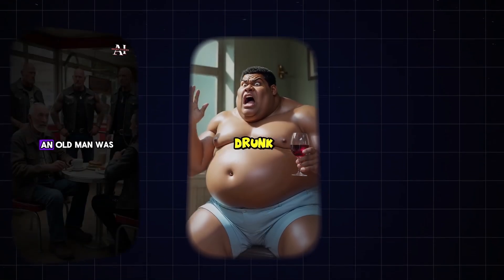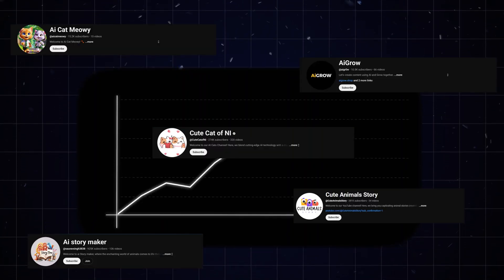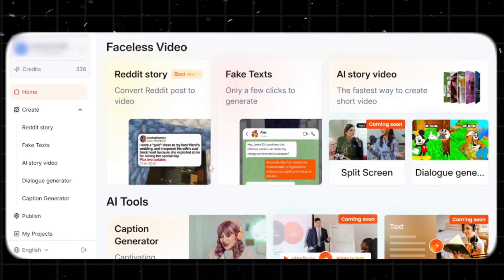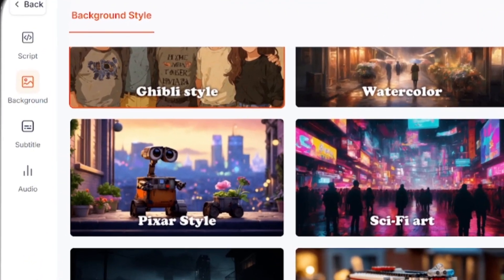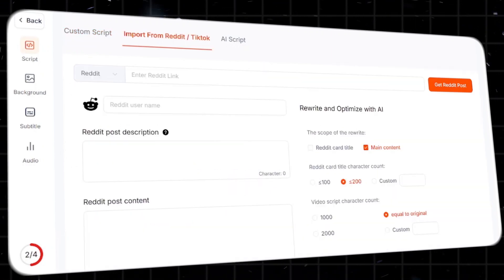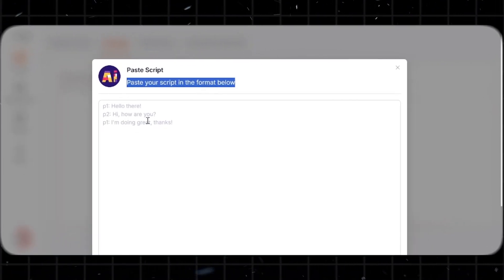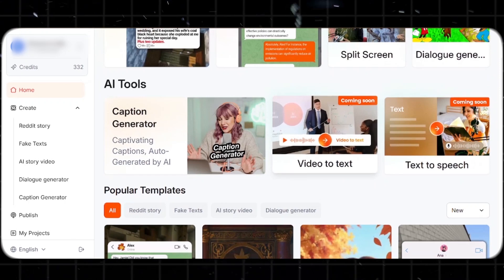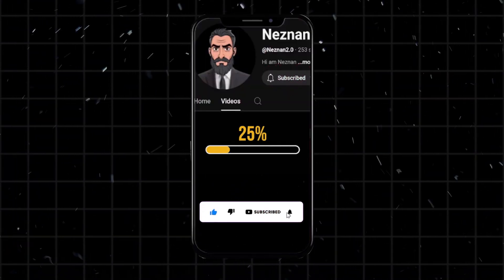Create AI Animated Stories with ONE Prompt - New Easy Ai Video Generator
Want to create amazing AI-generated videos in just minutes without the stress of editing?
In this video, I’ll walk you through Shorts AI — the ultimate tool for creating:

AI Story Videos

Reddit Story Videos

Fake Text Conversations

Dialogue Generator videos with fun characters

🚀 Whether you're making YouTube Shorts, TikToks, Instagram Reels, or Facebook content, Shorts AI will save you HOURS of work!

✅ Create and edit videos easily
✅ Connect and schedule uploads directly to your socials
✅ Tons of templates, styles, voices, and customization options
✅ Perfect for beginners and pros

0:52 - Intro
00:53 01:09 - Account Setup
01:10  01:30 - Dashboard Overview
01:31 02:10 - Ai Story
02:11 02:38 - Reddit Stories
02:39 03:05 - Fake Texts
03:06 03:17 - Dialogue generator
03:18 03:25 - Caption Generator
03:26 03:31 - Coming soon Features
03:40 03:50 - My Projects & Publish Feature
03:51 04:07 - Final Thoughts & Outro

💬 Drop your questions or experiences with AI video generators in the comments — I reply to everyone!